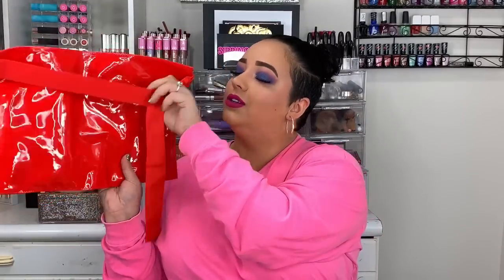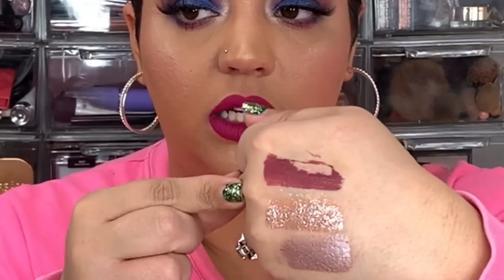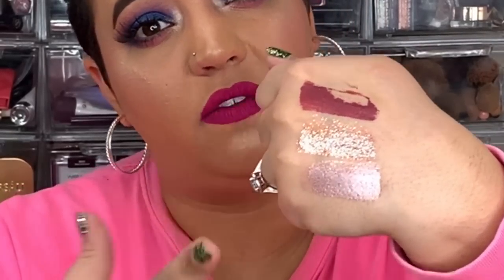NEW BHAD BHABIE + COPYCAT BEAUTY MAKEUP REVIEW!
BHAD BHABIE came out with a makeup line called copycatbeauty and the results of this review are shocking!!! What are your thoughts on the line?

CURRENT Favorite Items:
Revlon One-Step Hair Dryer & Styler
COLOR WOW Dream Coat Supernatural Spray Slays Humidity and Prevents Frizz
[belif] The True Cream - Moisturizing Bomb